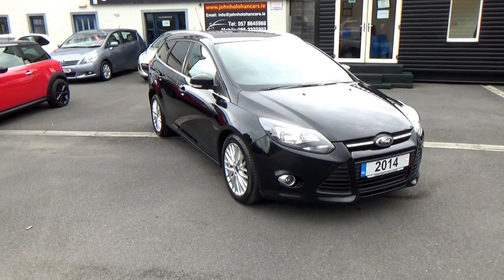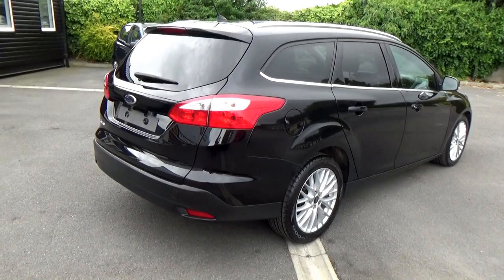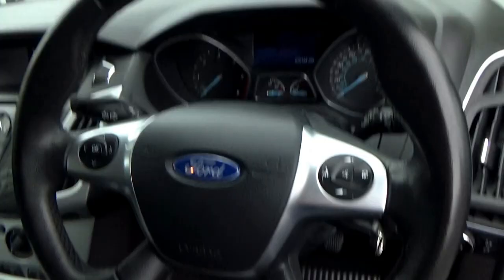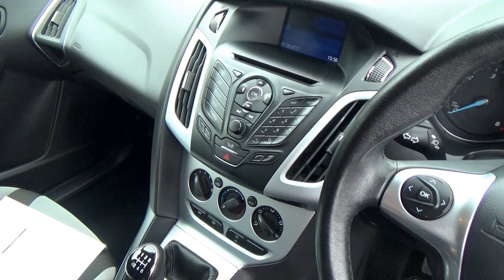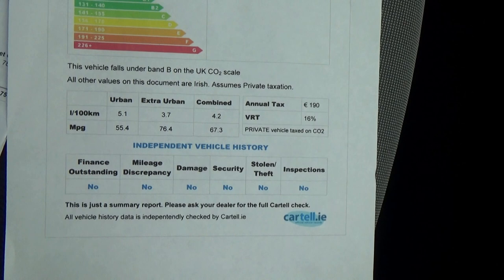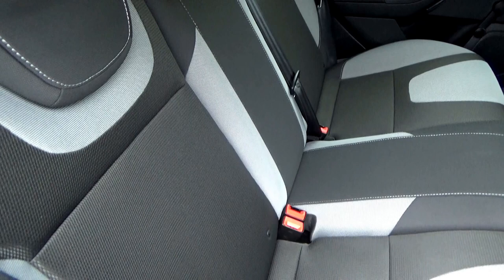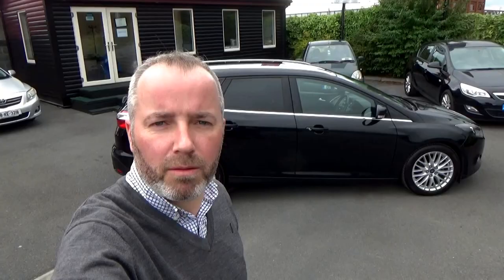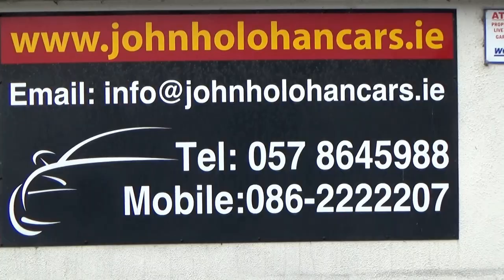2014 FORD FOCUS ZETEC NAVIGATOR @ JOHN HOLOHAN CARS